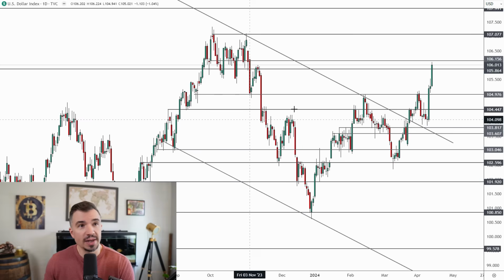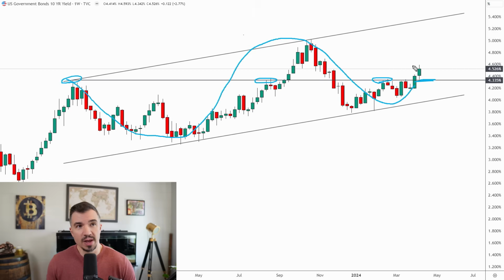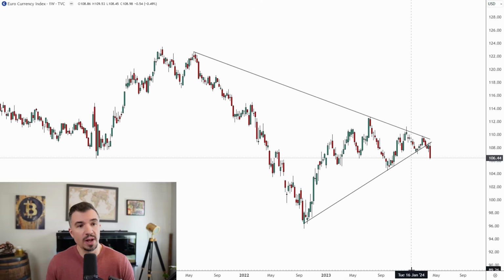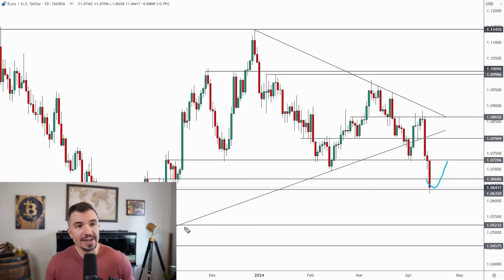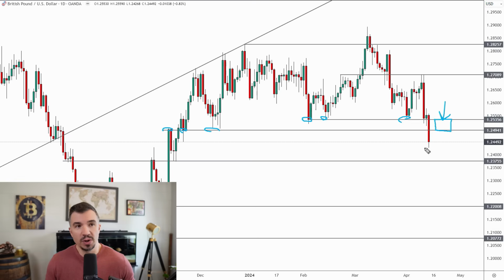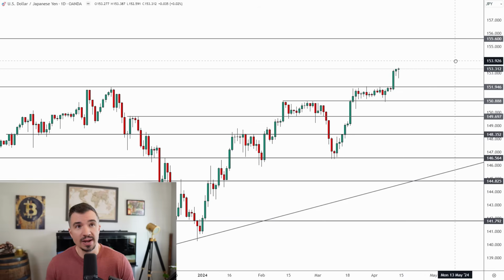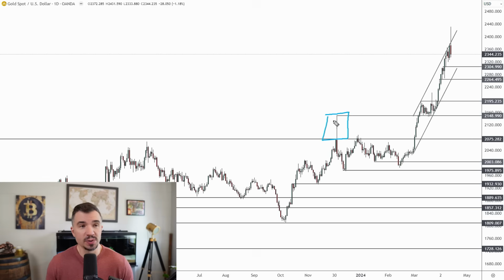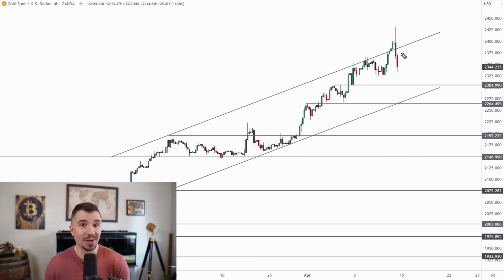Weekly Forex Forecast For April 15 - 19, 2024 (DXY, EURUSD, GBPUSD, USDJPY, XAUUSD)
Check out what last week’s DXY rally means for the EURUSD, GBPUSD, USDJPY, and XAUUSD next week!

_________________  CHAPTERS  _________________

0:00 Intro
0:14 Free VIP Access and 30% Trade Bonus!
1:16 DXY
4:41 EURUSD
9:17 GBPUSD
12:12 USDJPY
16:03 XAUUSD